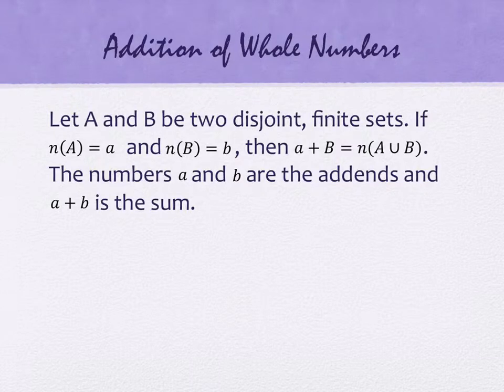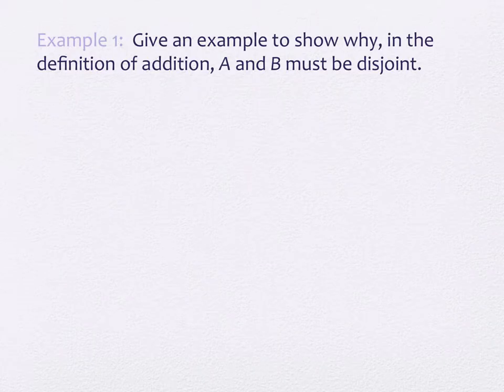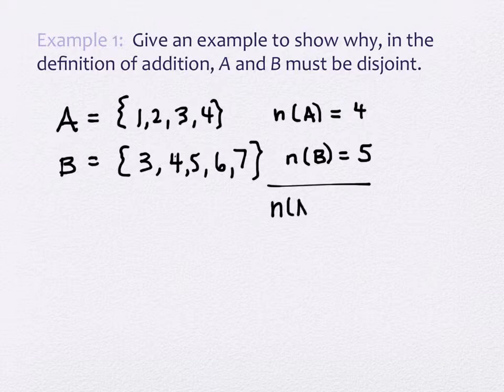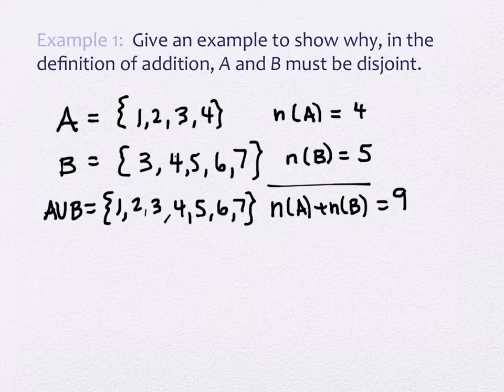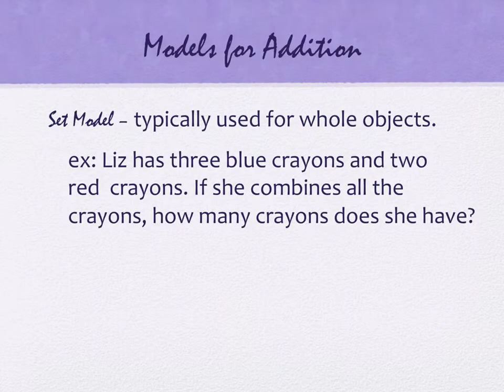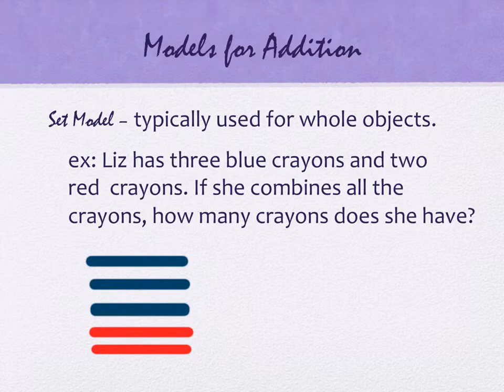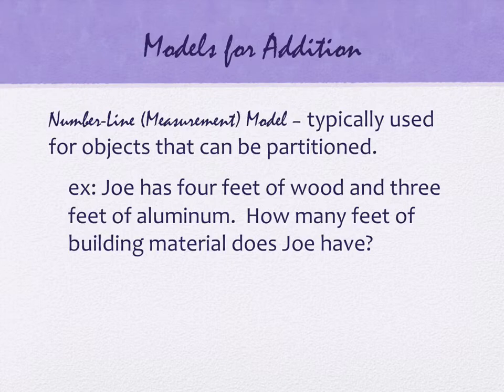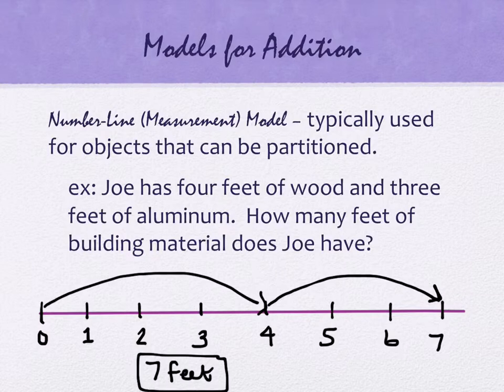3.2 Addition and Subtraction of Whole Numbers (part 1)